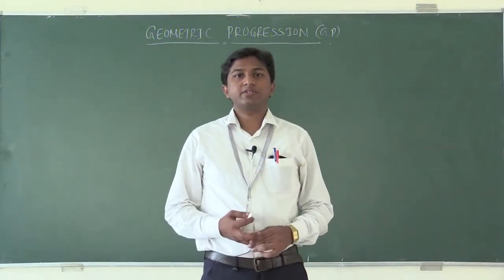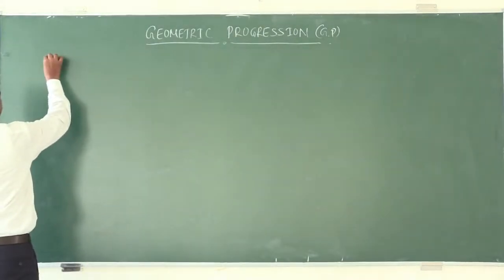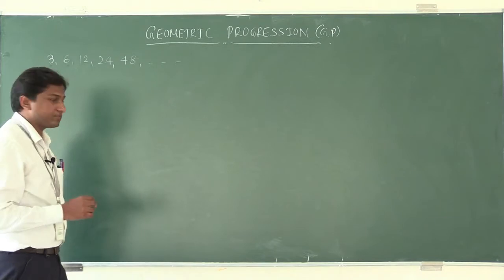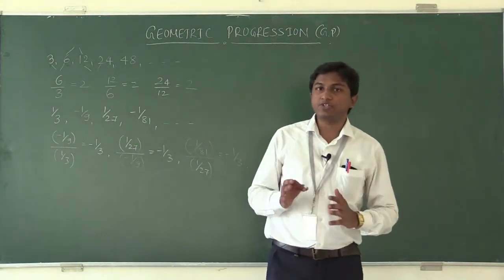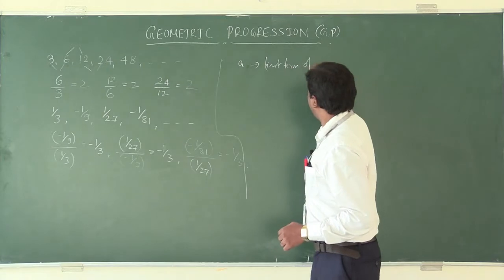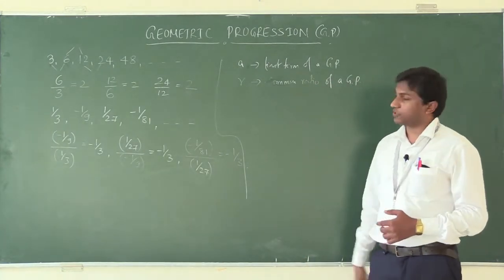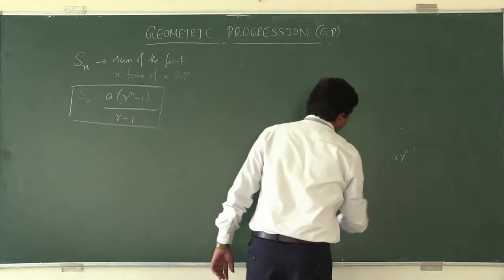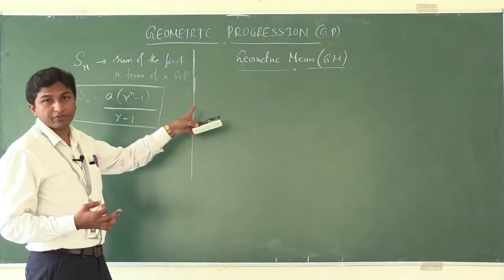St Philomena's P.U College, Mysuru. Mathematics I PUC Sequences and Series class 5 :Mr Colin Webster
Mathematics I PUC Sequences and Series class 5